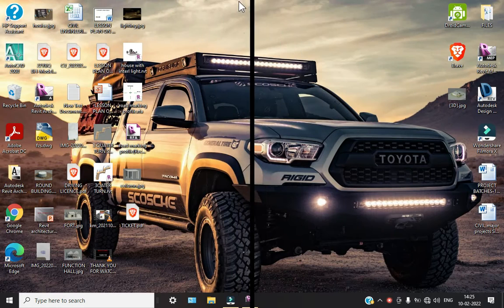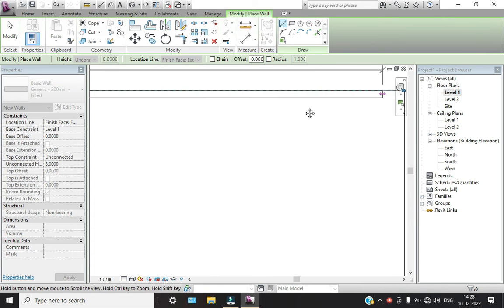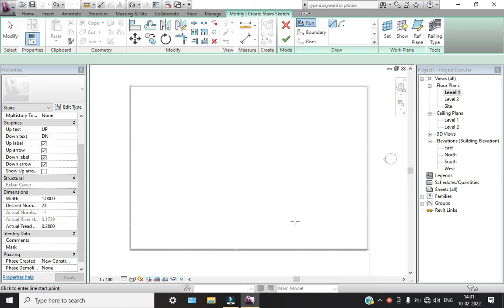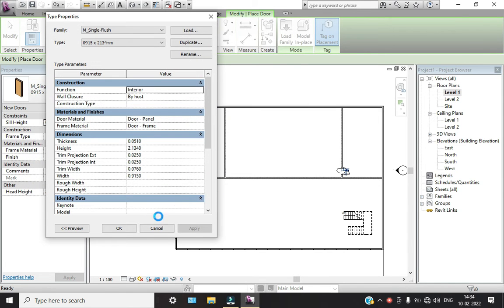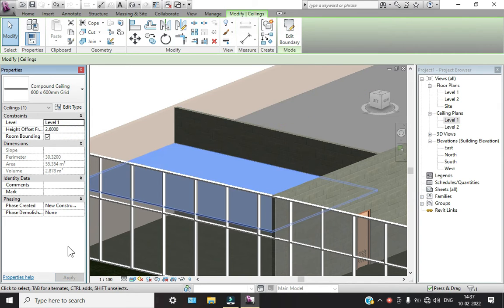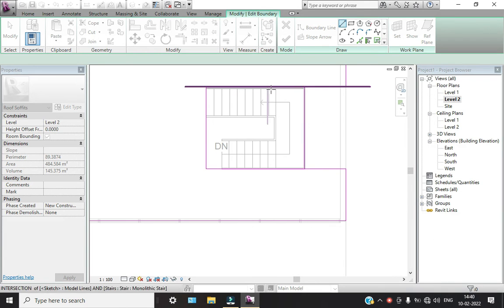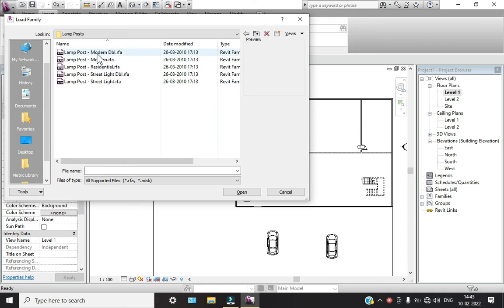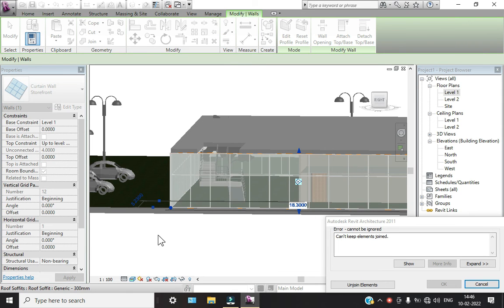STOREFRONT BUILDING IN REVIT BY REVIT BY PRAYING LIPS FOUNDATION 9866548910